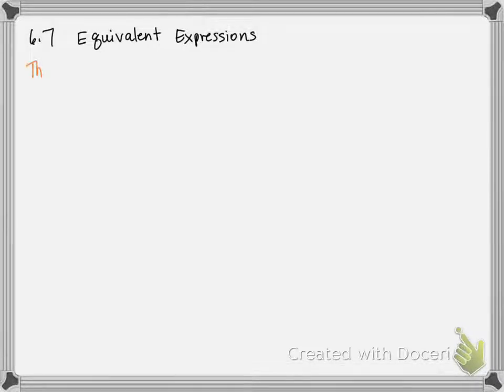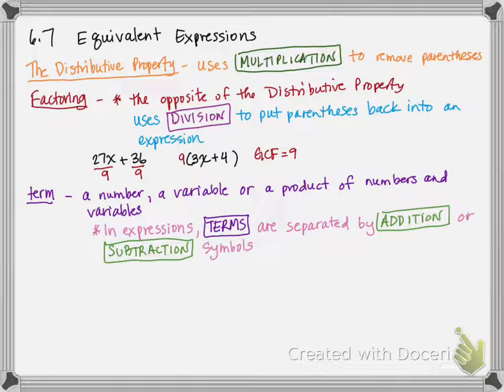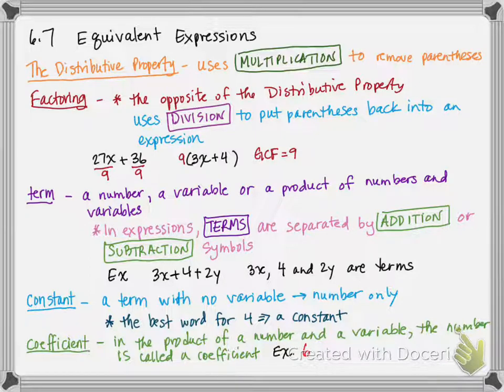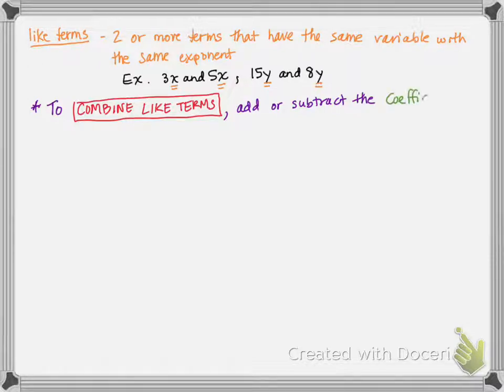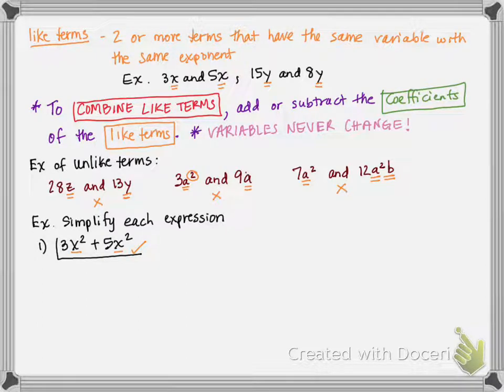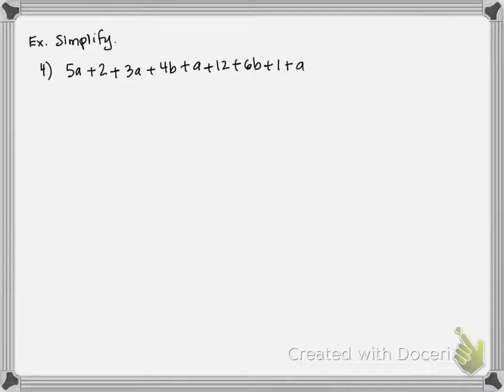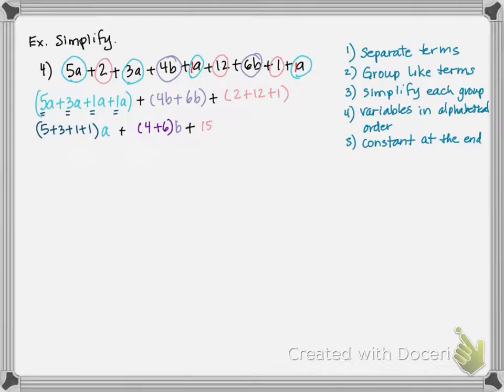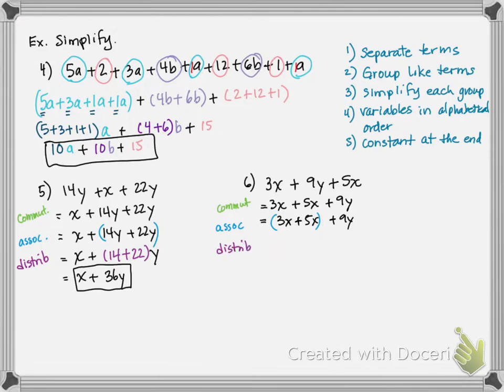M6 6 7 Equivalent Expressions